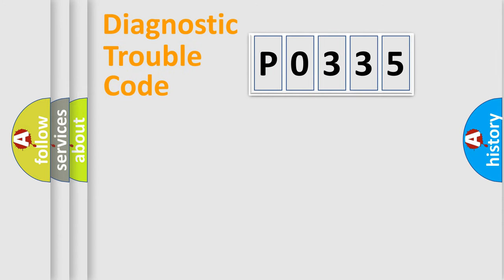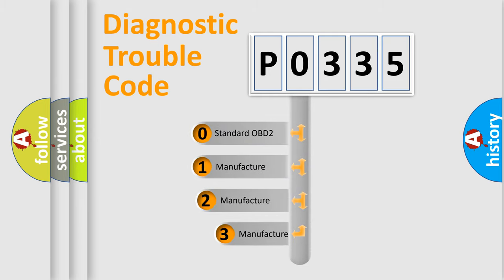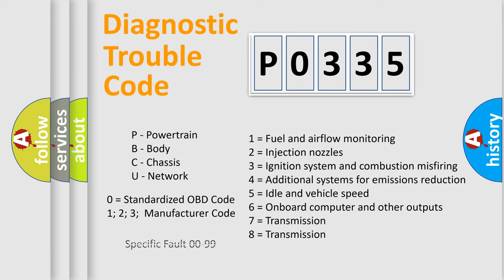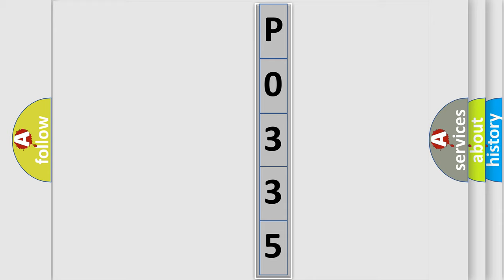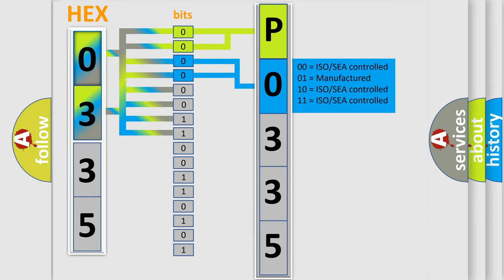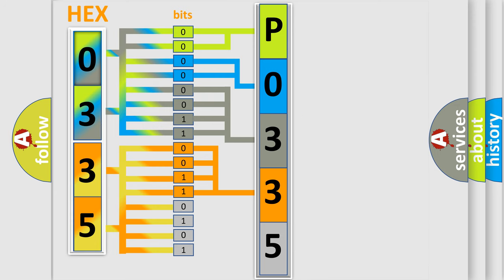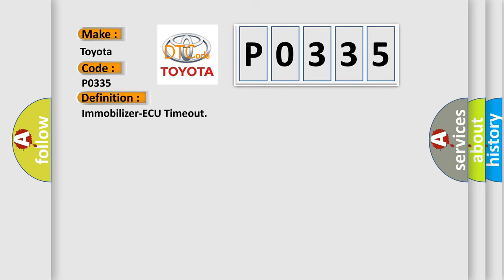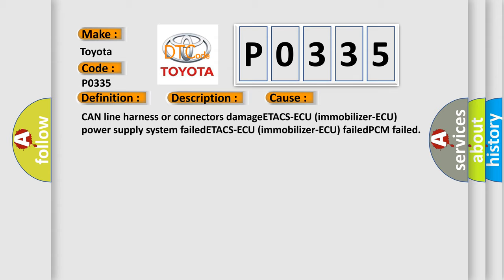DTC Toyota P0335 Short Explanation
Contents:
0:21 Basic DTC analysis according to OBD2 protocol standard.
1:48 Insight into programming
2:58 A diagnostically understandable description of the Diagnostic Trouble Code
3:05 Basic error definition

Make:
Toyota
Code:
P0335
Definition:
Immobilizer-ECU Timeout
Description:
Ignition switch is ON,the ETACS-ECU (immobilizer-ECU) was unable to receive a signal through the CAN bus line.
Cause:
CAN line harness or connectors damageETACS-ECU (immobilizer-ECU) power supply system failedETACS-ECU (immobilizer-ECU) failedPCM failed